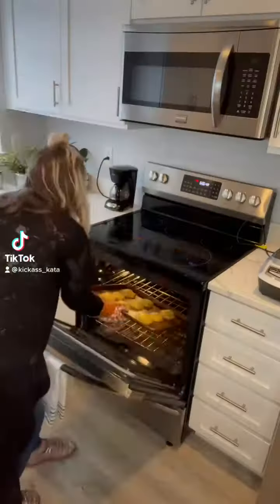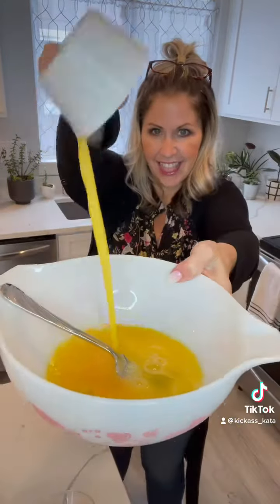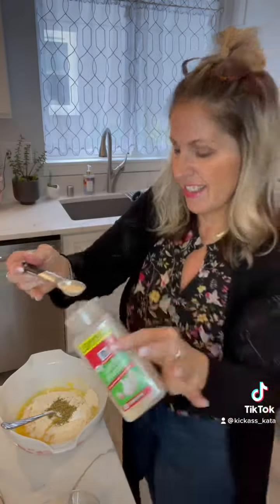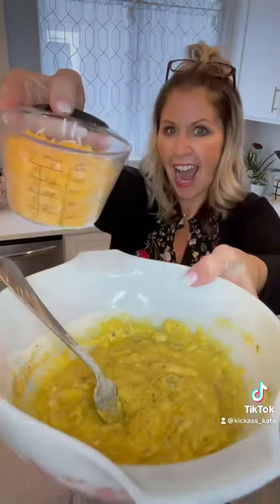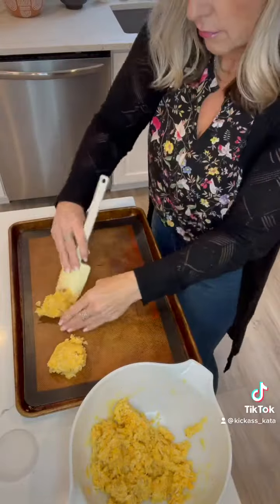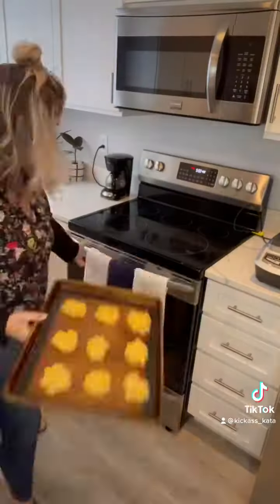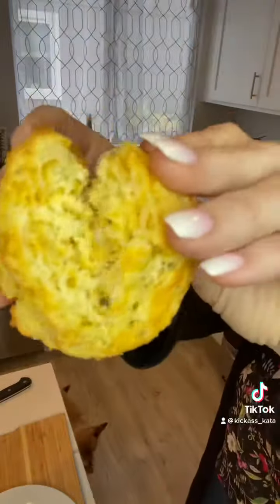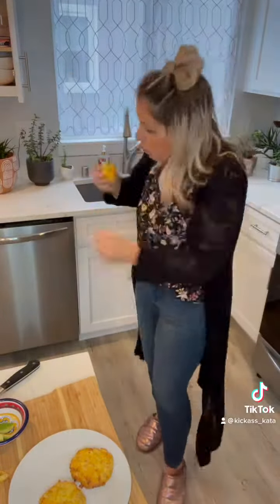Coconut flour cheese biscuits keto gluten-free easy cooking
These biscuits have about 3 net carbs per!

Ingredients: 4 eggs, 4 TBLS butter, 3/4 cup cheddar, 1/4 cup parm, 1/3cup coconut flour, 1 tsp baking powder, 1 tsp oregano, garlic, &onion powder .

Mix the eggs and butter then add in  with the dry ingredients, combine well. Then mix in the cheese. Drop biscuits onto parchment paper or silicon mat, place in a cookie/baking sheet. Bake at 400 for 12-15min.